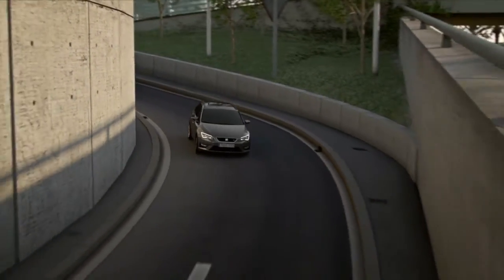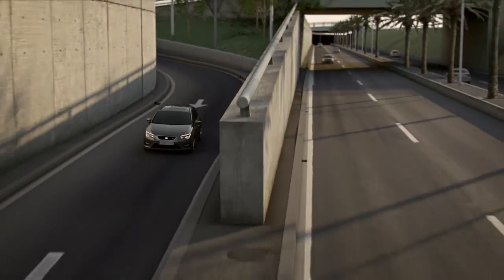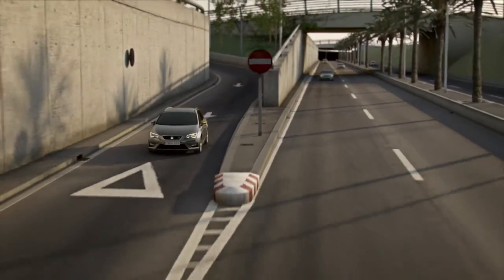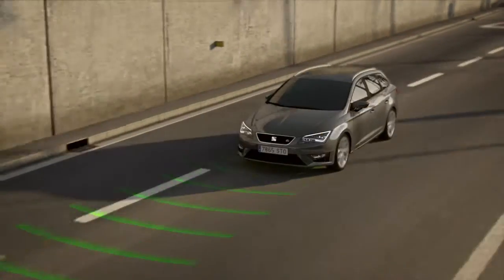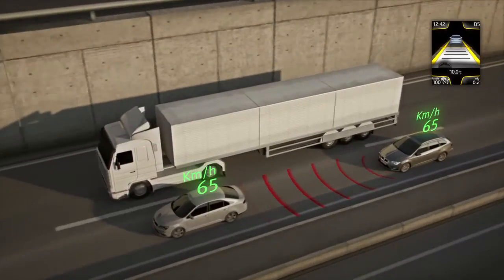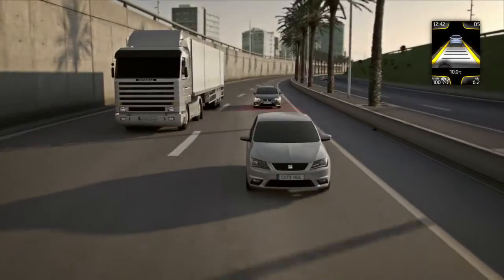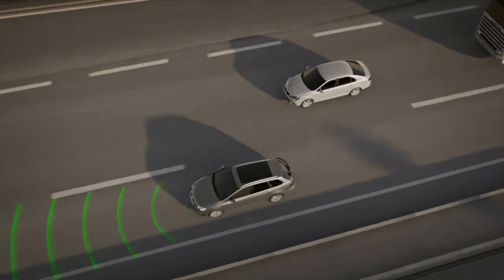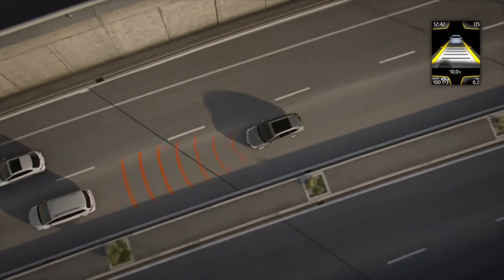SEAT Technológia - Adaptív tempomat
Az adaptív sebességszabályozó rendszer gondoskodik róla, hogy egész úton tarthassa a biztonságos követési távolságot.

Az első hűtőrácsba integrált radar folyamatosan monitorozza az ön előtt haladók sebességét akár 200 méteres távolságban. Ha az ön előtt haladó jármű lelassít, az adaptív tempomat automatikusan csökkenti az ön sebességét, hogy a biztonságos követési távolságot tartani tudja. DSG váltó esetén a rendszer képes a járművet teljesen megállítani.